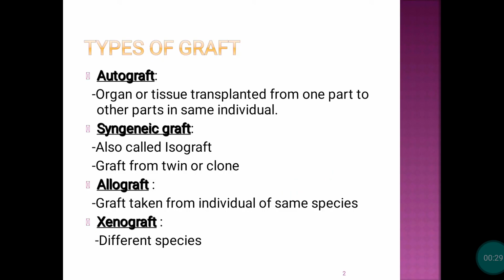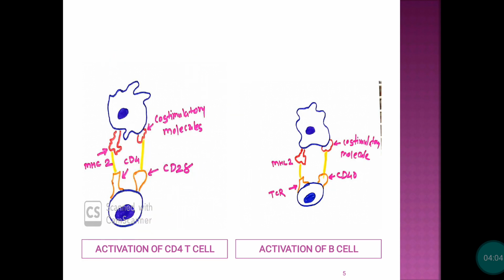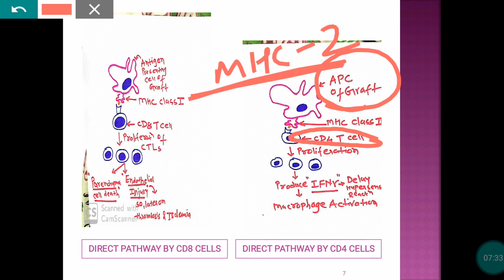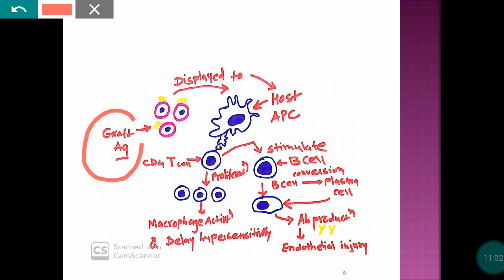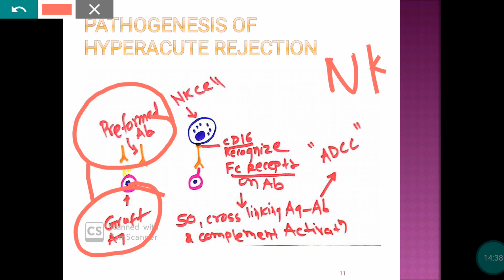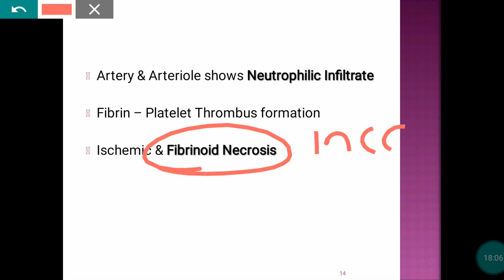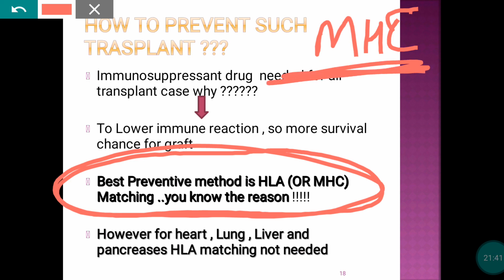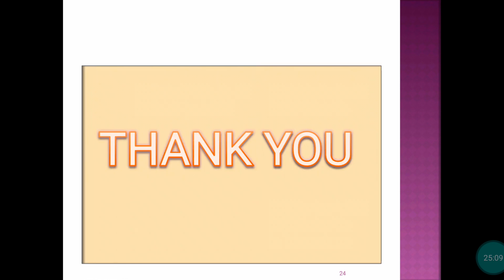Transplant Rejection Immunology (NEET Oriented Lecture)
This video is about Transplant Rejection Pathogenesis, Morphology & Immunology with MCQ. Made Easy - Dr Parth Goswami

Reference Book :
 (2) HarshMohan - Text book of Pathology